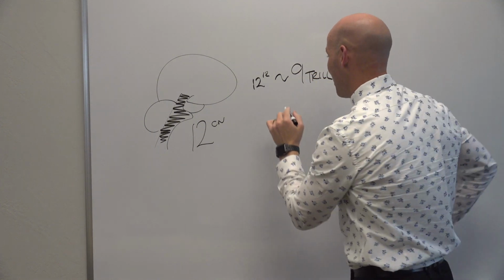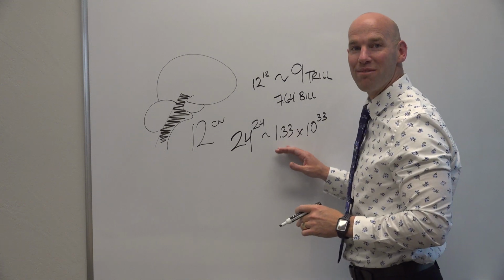Brain Rehab - No two humans are the same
Dr. John Hatch:
Chiropractic Physician, Board Certified Functional Neurologist
DC, DACNB, FABBIR